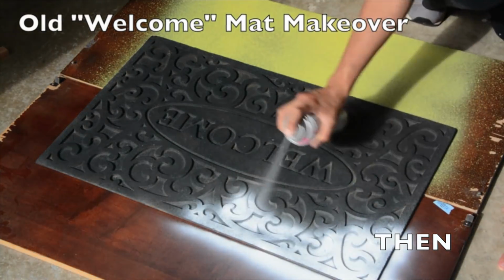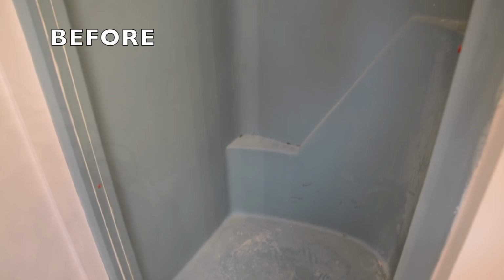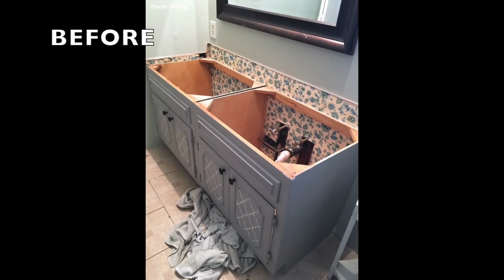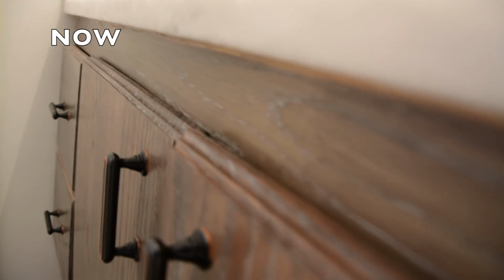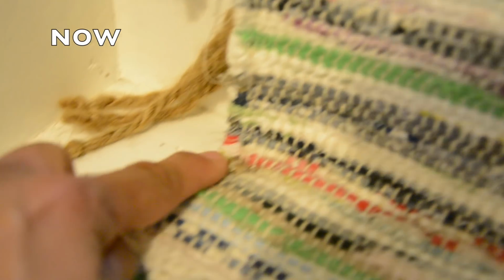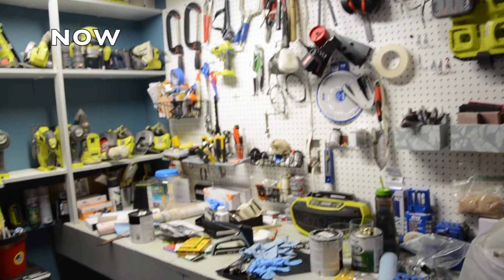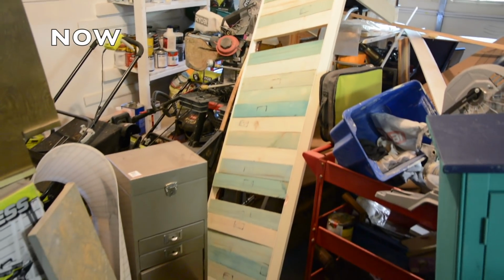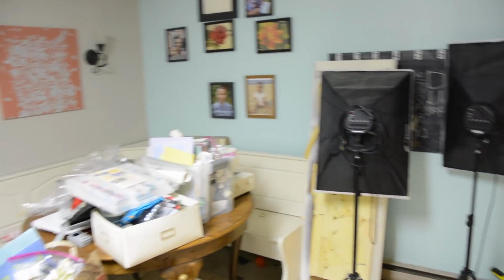7 DIY Projects THEN and NOW: Did They Last?? Find Out! - Thrift Diving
- What happens to a DIY project after bloggers post a DIY tutorial? Did the project last or was it really a DIY fail? Come find out how 7 of my DIY projects *REALLY* turned over months and years!

Here are the blog post links for all the projects referenced in the video! Go back to the blog for complete tutorials!

#3 - How to Build a DIY Bathroom Vanity From Scratch